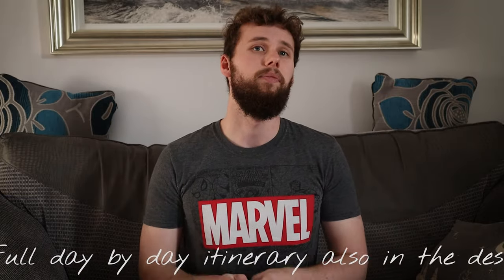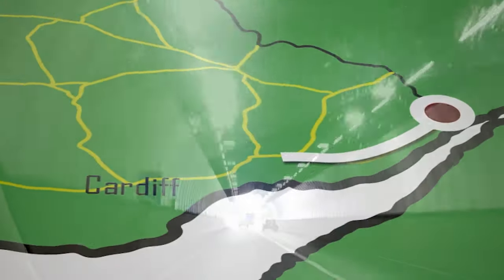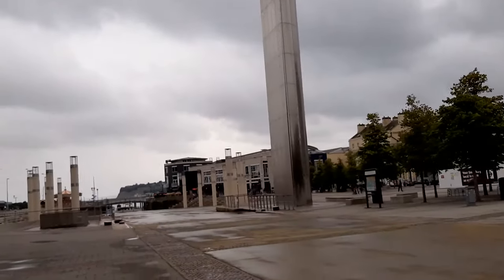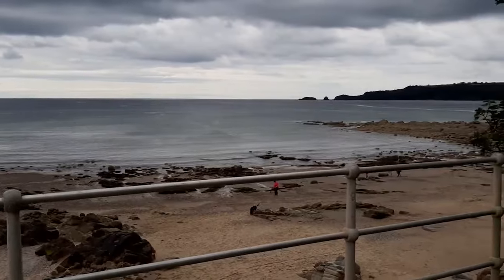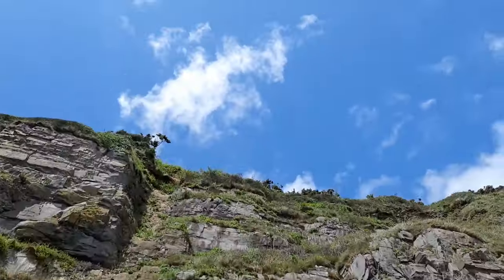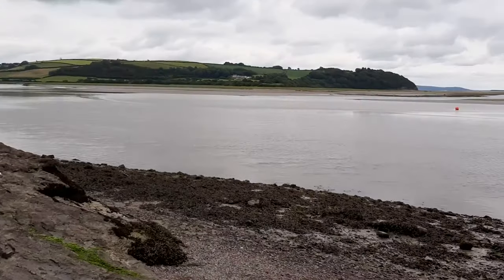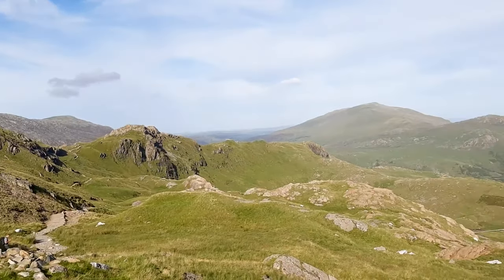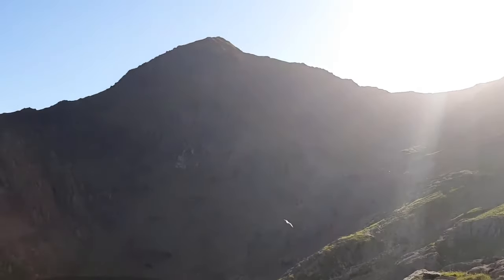The Ultimate Wales Road Trip | The Perfect 2021 UK Road Trip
My incredible Wales road trip from 2020, perfect for your 2021 summer, going around the entire coastline of wales. Due to multiple comments on my previous Wales videos I'll be going through my full road trip day by day so that maybe you will get some ideas for planning your Wales Road trip, full road trip in description below as well as a list of all things I visited in Wales that I would suggest to you!

Day by Day Itinerary:

Day 1 – Drive to Cardiff, visit Cardiff docks, Cardiff castle, Cardiff museum the many parks in the city, spend night in Cardiff if you want.

Day 2-6 – Drive from Cardiff to the place you stay, I stayed in Pendine sands, can be anywhere on this south coast of Pembrokeshire and Carmarthenshire, stay here for 5 nights.

- Day 1 – walk from Saundersfoot to Tenby, visit Tenby
- Day 2 – Explore Pendine, visit Laugharne castle, Visit house of Dylan Thomas
- Day 3 – Visit St. Davids and Surf at Newgale
- Day 4 – Visit Tenby
- Day 5 – Visit Llansteffan Castle and/or Manorbier Castle

Day 7 – drive up the coast stopping at Devils Bridge or Aberystwyth, if you want to spend a night here you can, we just stopped off for a few hours on the way, to do in Aberystwyth: castle, walk to Borth.

Day 8-12 – Snowdonia, we stayed at Porthmadog, but could be anywhere in Snowdonia

- Day 1 – Climb Snowdon
- Day 2 – visit Beddgelert and Caernarfon castle
- Day 3 – day trip to Anglesey, South Stack Lighthouse, Holyhead
- Day 4 – visit Conwy, Conwy castle, smallest house in Britain, drive along north coast

Bonus if you want to head into mid Wales: Elan Valley

And for if you want to plan your own Wales holiday here is every place I mentioned in the video
All places mentioned in the video:
- Visit Tenby (boat trip Caldey Island)
- Walk from Saundersfoot to Tenby
- Visit Laugharne Castle
- Visit The House of Dylan Thomas
- Visit Manorbier Castle
- Visit St. David's (The Smallest City in the UK)
- Surf At Newgale Beach
- Drive Down The Pembrokeshire Coastline
- Visit Pendine Sands
- Visit Llansteffan Castle
- Visit Elan Valley
- Visit Aberystwyth
- Walk Aberystwyth to Borth
- Visit Devils Bridge
- Climb Snowdon (the highest peak in Wales)
-           - Route Option 1: The Pyg Track
-           - Route Option 2: Snowdon Mountain Railway
-           - Route Option 3: The Rhyd Ddu Path
- Visit The Town of Conwy
- See The Smallest House in Great Britain
- Visit Conwy Castle
- Visit The Town of Holyhead on Holy Island
- See The South Stack Lighthouse & Take A Walk Around The Coastline of Anglesey
- Visit Llanfairpwllgwyngyllgogerychwyrndrobwllllantysiliogogogoch
- Visit Beddgelert
- Visit Cricceth Castle
- Visit Caernarfon Castle
- Visit Duke of Lancaster

Make sure to leave a like on the video if you enjoyed! Thankyou for watching!